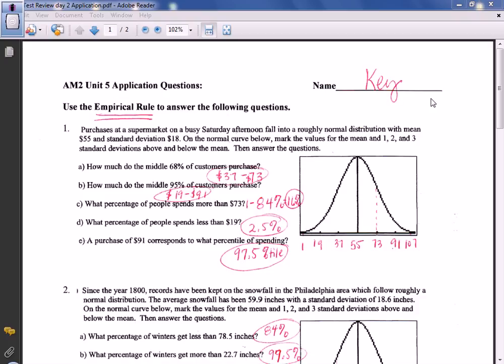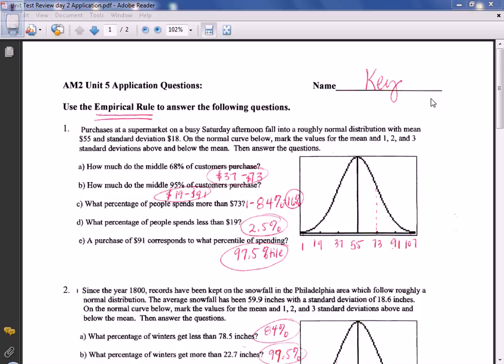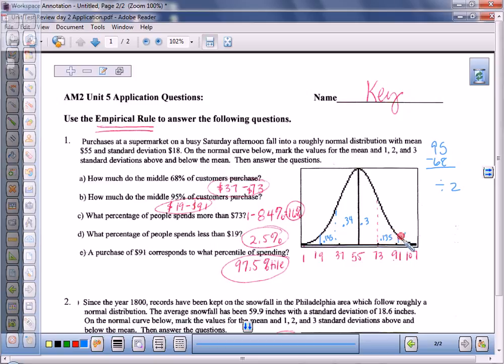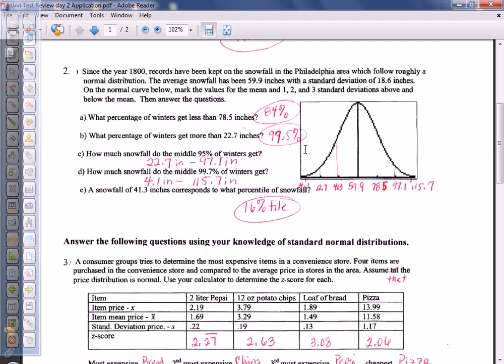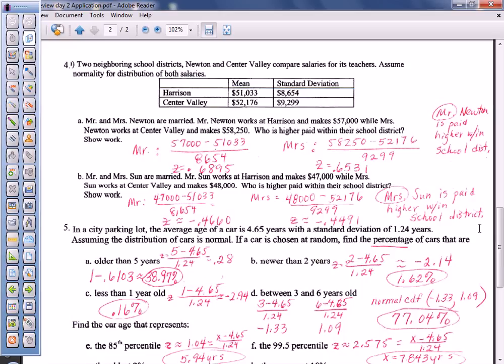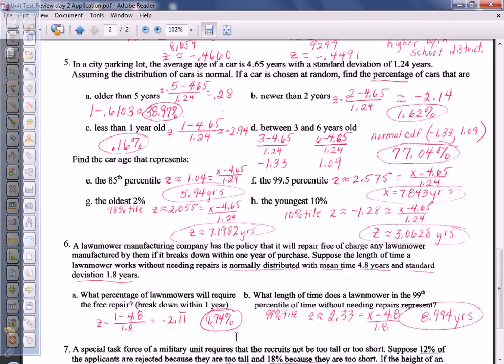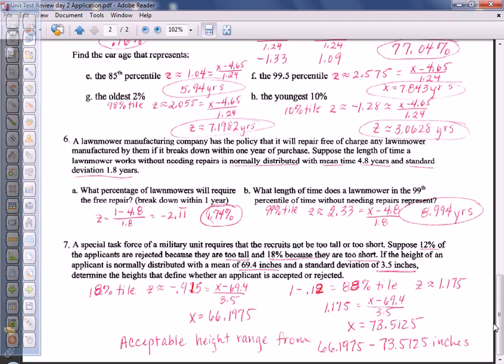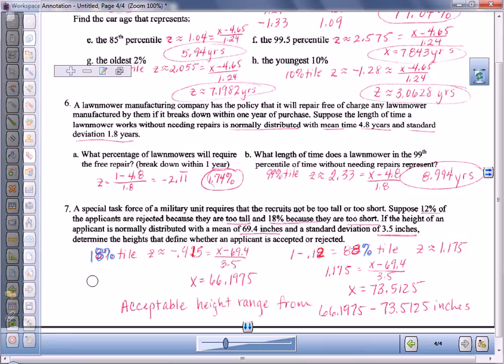AMII 3-21 Review for test.mp4